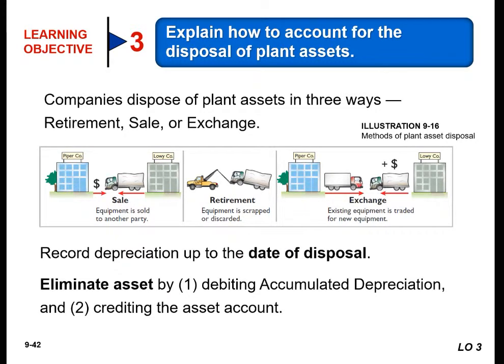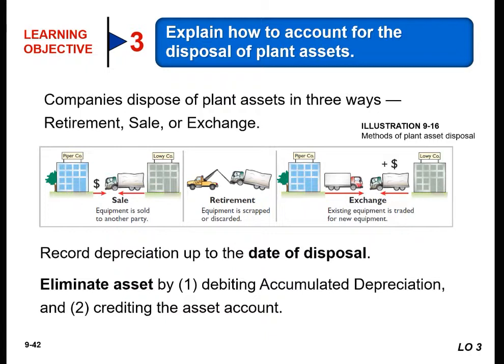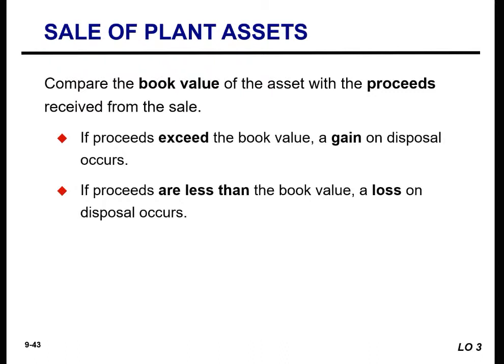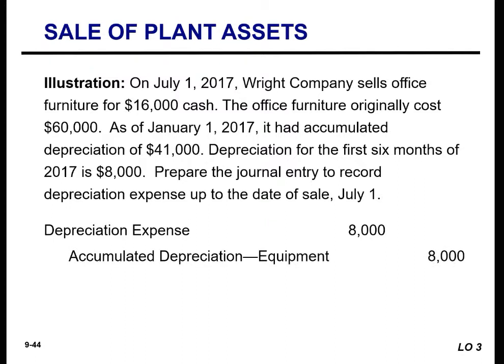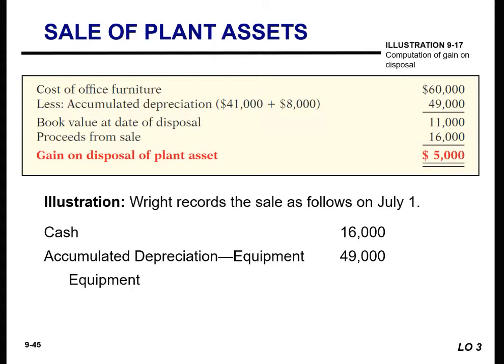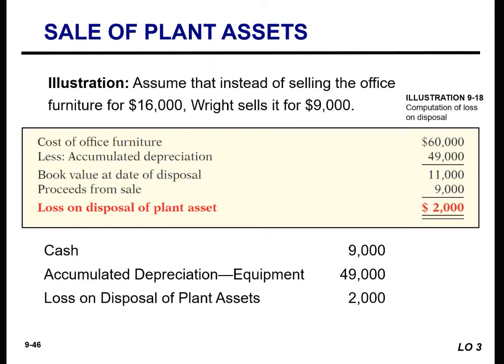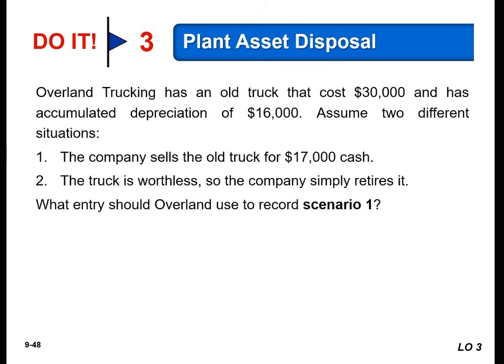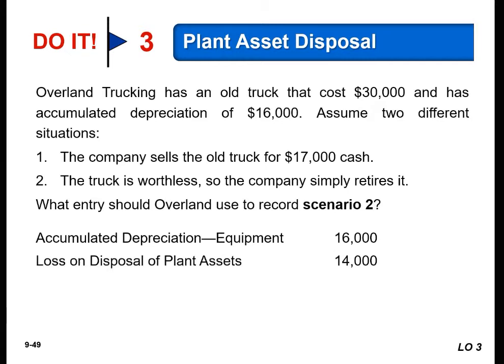Disposal of Plant Assets